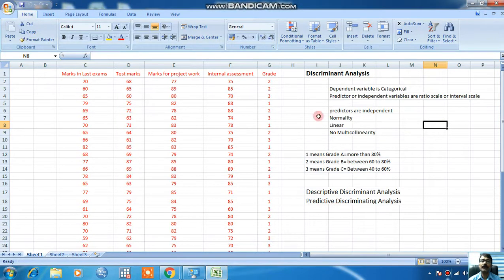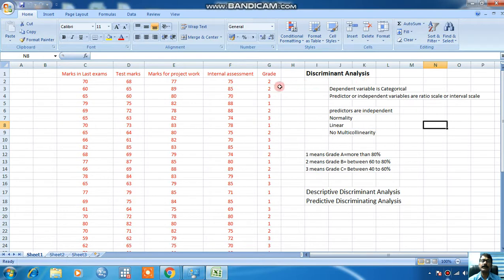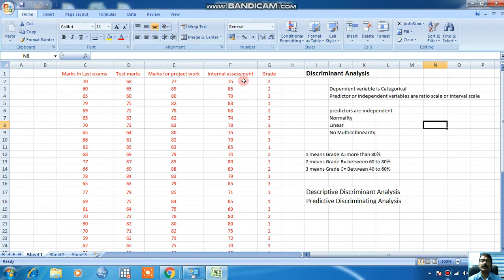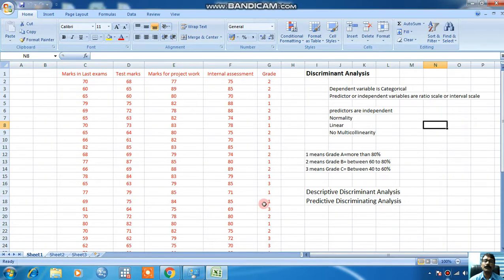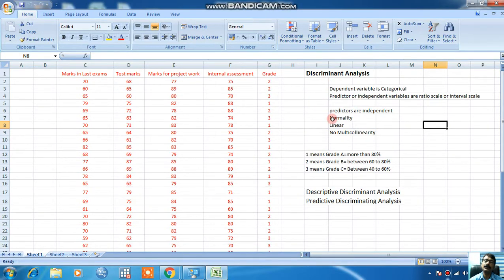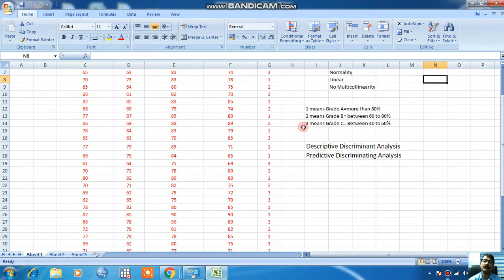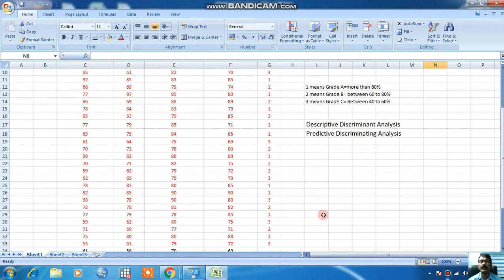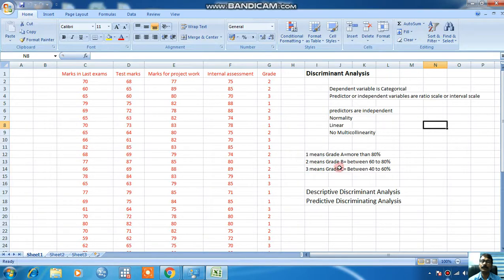Concept of Discriminant Analysis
This video may be helpful for the beginners of Economic Research